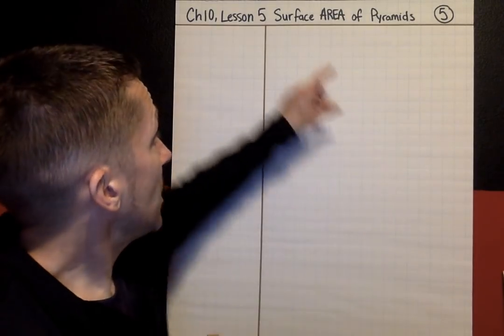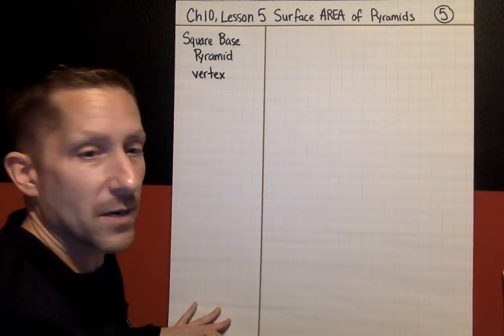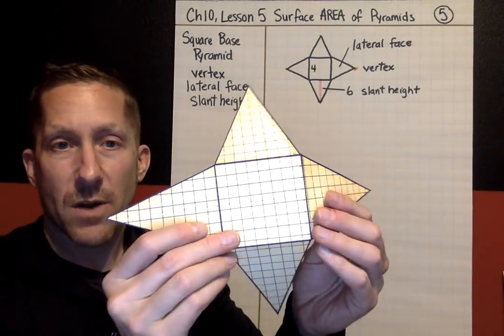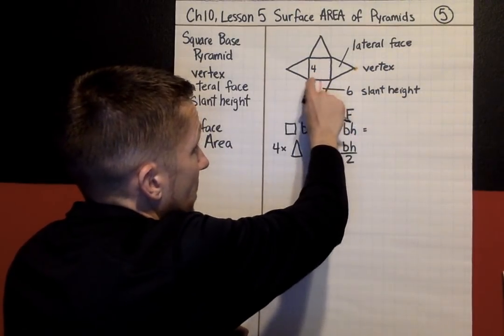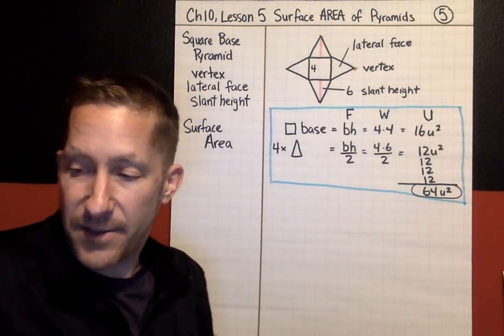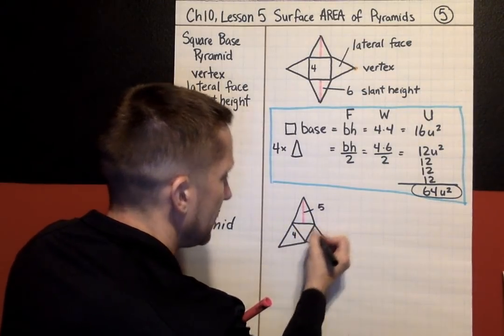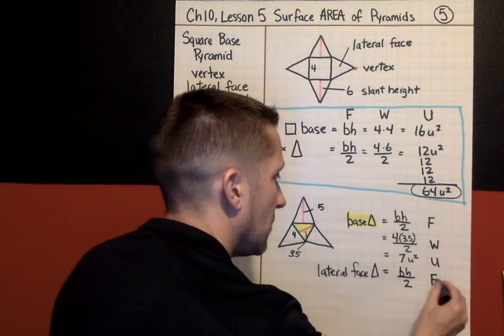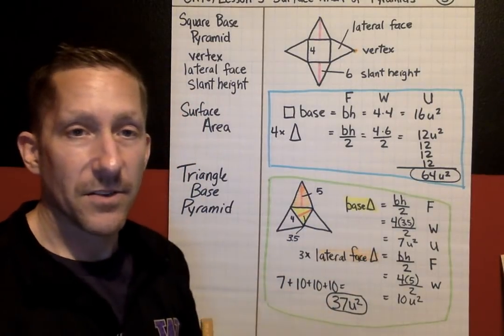Ch10, Lesson 5, Surface Area of Pyramids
This lesson explains how to find the surface area of square base pyramids and how to find the surface area of triangle base pyramids.